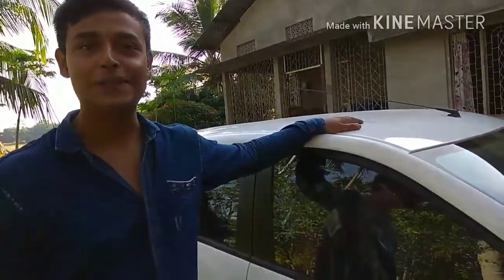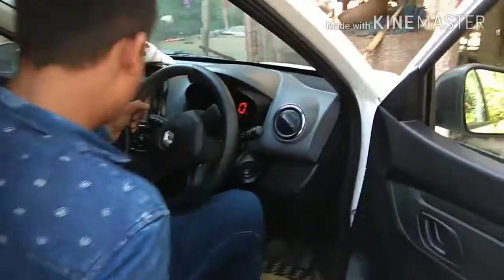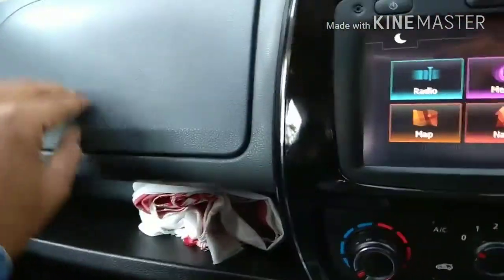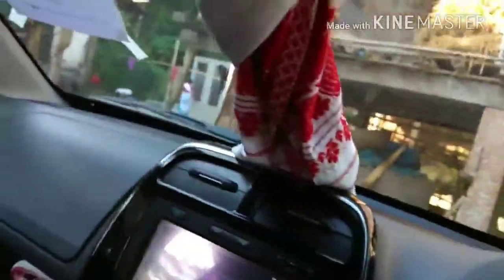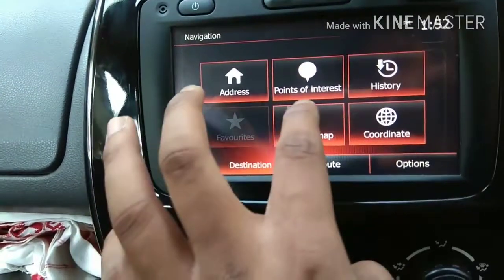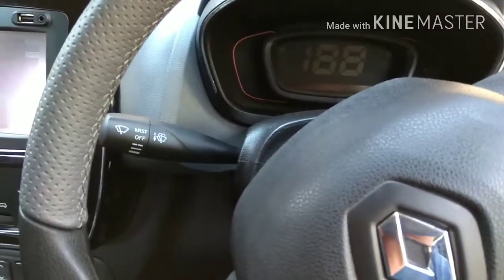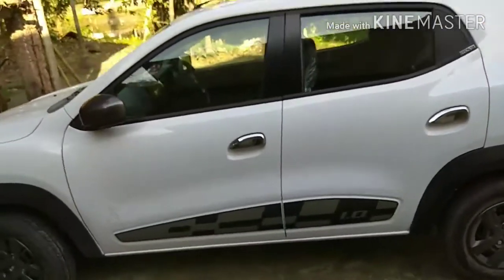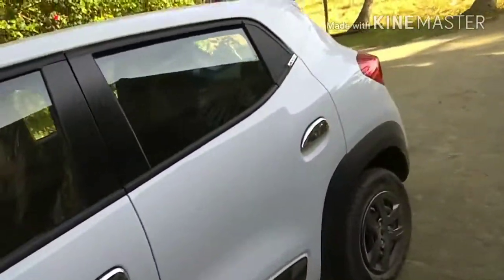Renault Kwid 1 0 RXT 2018 Interior and Exterior full Review By STT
Renault Kwid